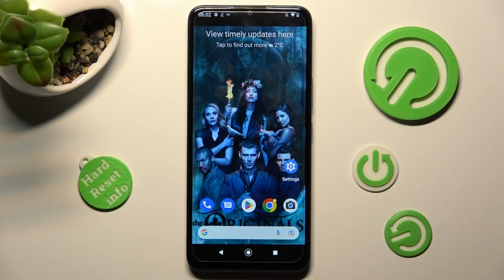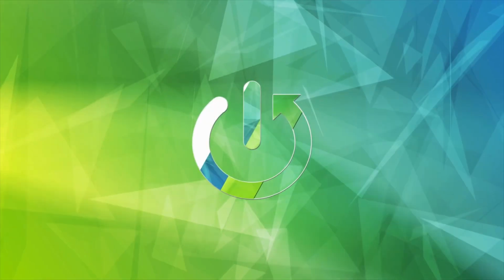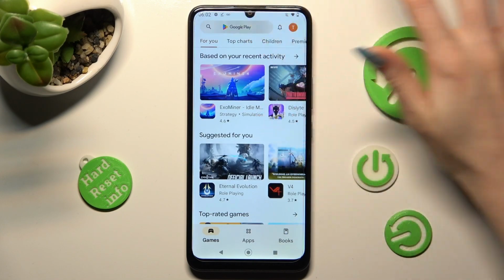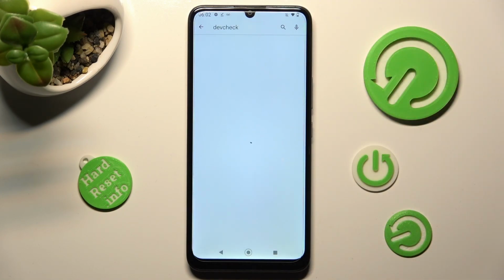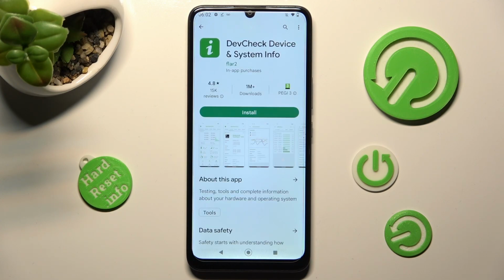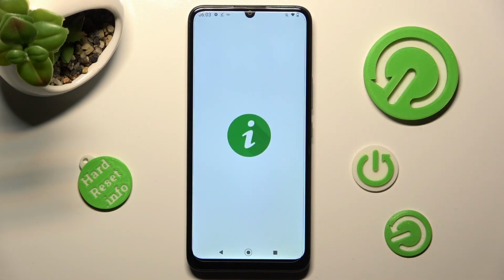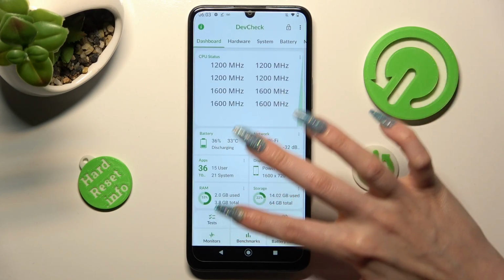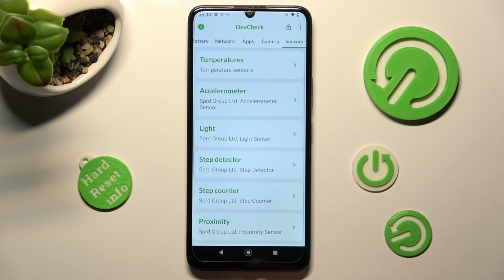How to Locate Specifications of NOKIA C31 – Use DevCheck App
If you want to check all Specifications of your NOKIA C31 and find out new info about it, then we are here to help you! Just grab your device, and follow all steps to Install the special app, that will show you Sensors, Software, Apps, and even Camera Info. So, don’t wait any second longer, give us a couple of seconds and learn all about your Nokia!

How to Install DevCheck Device and System Info App in Nokia C31? How to Find Info on Nokia C31? How to  Locate Software Information on Nokia C31? How to Locate Android Information on Nokia C31? How do you Locate IMEI Number on Nokia C31?